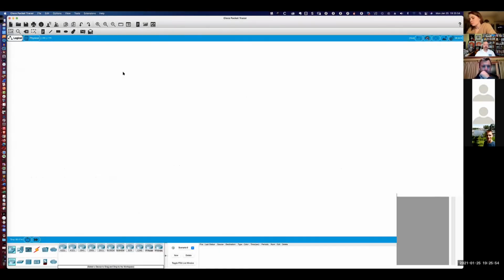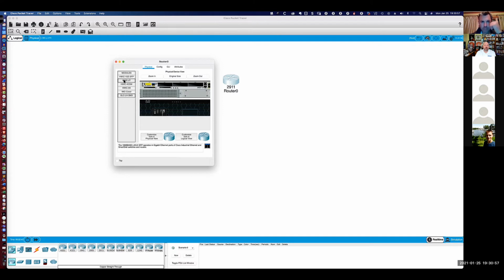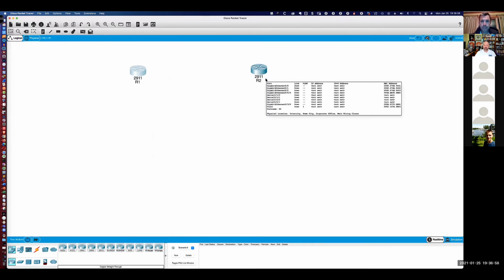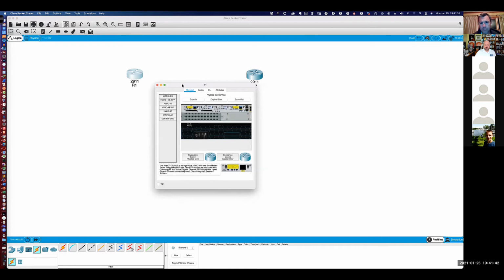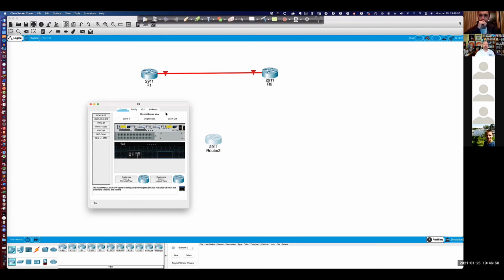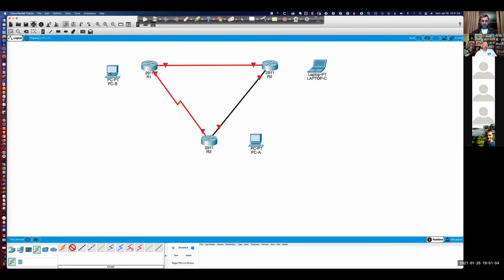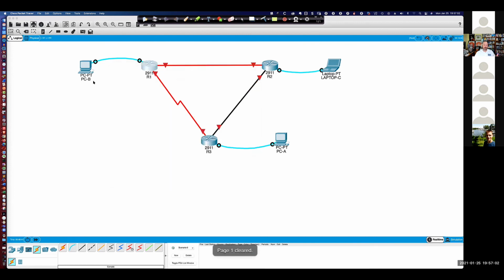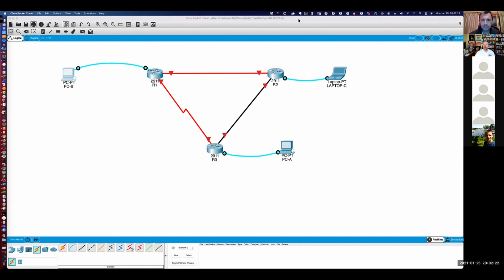AACC - SP21 - CTS-130 - Introduction to Networks (ITNv7): Zoom Session #1 Technical Disc. 01.25.2021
Welcome to the first Zoom session recording from the Introduction to Networks (ITNv7) course (the 1st of the 3 Cisco Networking Academy courses on your journey to get your CCNA) that I am currently teaching at Anne Arundel Community College (AACC) for the Spring 2021 semester! I wanted to share these recordings with you each week where we go over our technical Q&A sessions. There are some great questions being asked throughout the session and hopefully this will aid you in your learning and spark further inquiry. In this recording we go over creating, from scratch, a Packet Tracer topology with routers, PCs/laptops, fiber connections, serial connections, console connections, and we see how to manage the routers using the 'terminal' application on the PCs/laptops. Learners now have a topology that they can practice with and use as we make our way through the material. Enjoy!

***This video is an in-depth tutorial and is far more than simply an answer key/shortcut to getting your CCNA. This tutorial is being made to assist my AACC CTS-130 learners in their journey through the Cisco Networking Academy ITNv7 course curriculum.  So, if you are just looking for a shortcut or easy answers for activities, etc., this is not the video you should watch. However, if you are looking to gain a deeper understanding, and are getting started on your CCNA journey around the topic being covered, my hope is that this will increase your comprehension and help you to become a better and more effective network administrator/engineer. Enjoy!